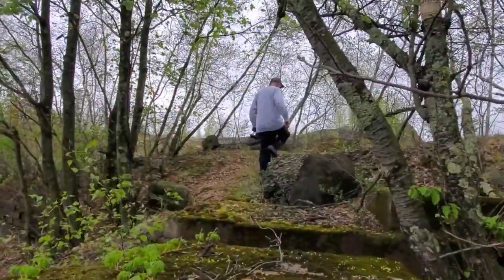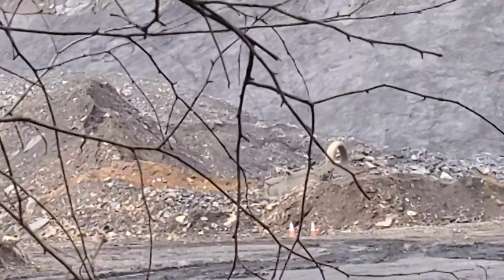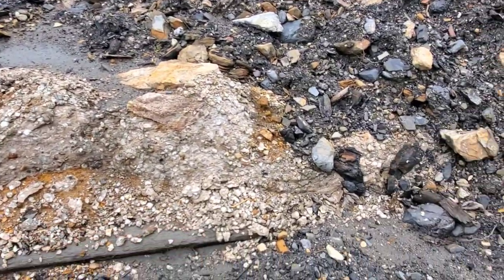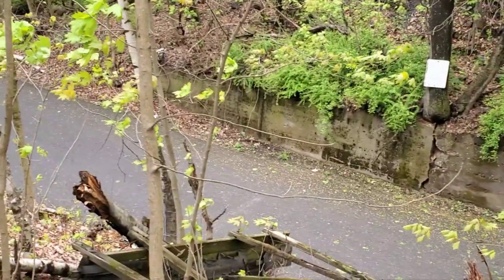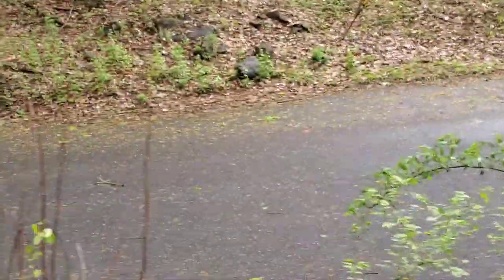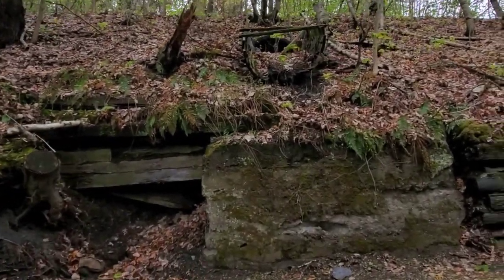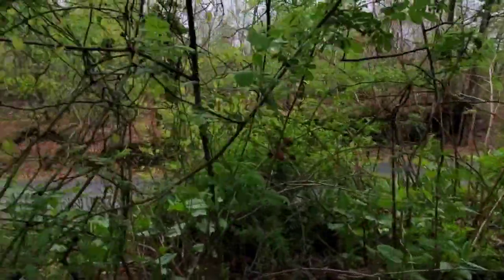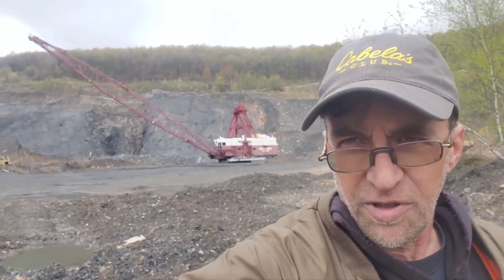Remains of a colliery in Shenandoah, Pa.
@Bob V. shows me a colliery in western Shenandoah, Pa. Not much is left due to strip mining. A map I found shows a couple of collieries that might have merged with the West Shenandoah coliery, but all that's left are few remnants and coal banks